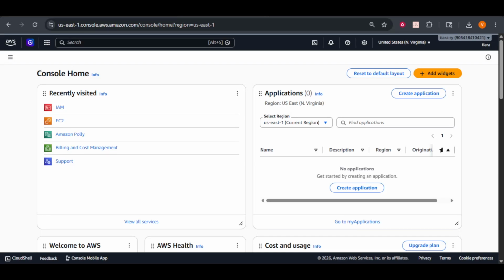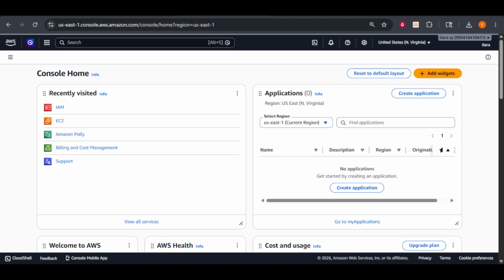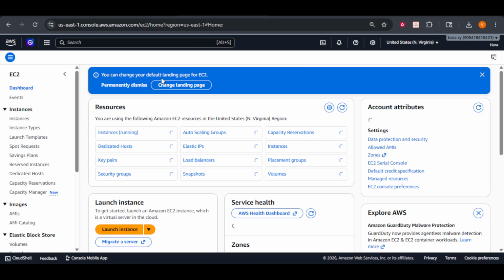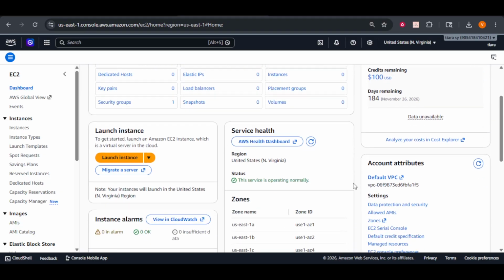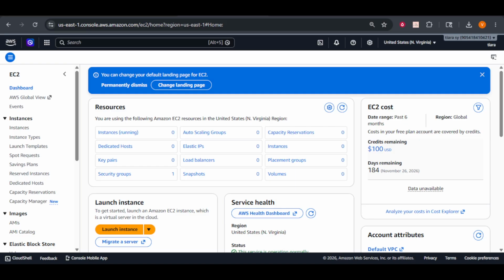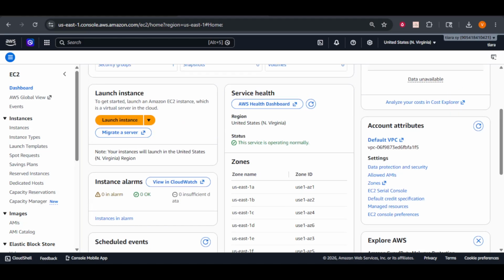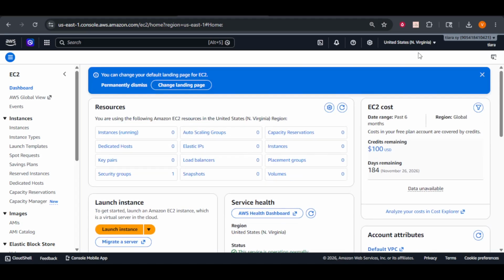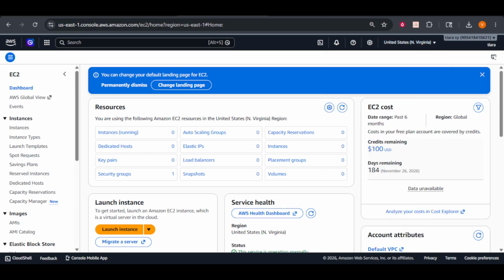How to Check Availability Zone in AWS (Quick Guide)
In this video, we dive into the crucial process of checking Availability Zones in AWS. Understanding these zones is vital for optimizing your cloud architecture and ensuring high availability for your applications. This tutorial provides a clear, step-by-step guide on how to locate and assess the different zones within your AWS infrastructure.

By the end of this video, you'll have a solid grasp of how to check Availability Zones in AWS and their significance for your deployments. Watch till the end to gain insights that could enhance your cloud strategy and project reliability!